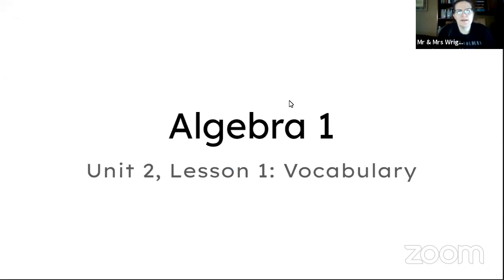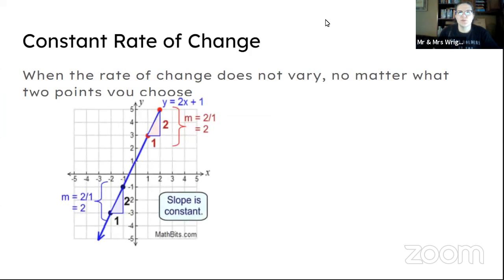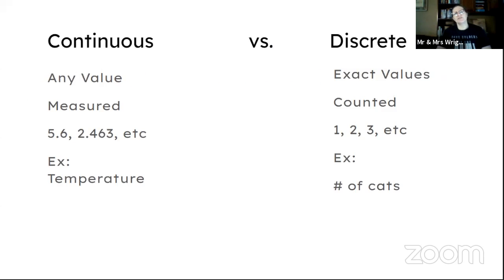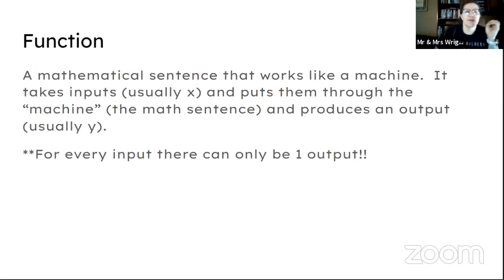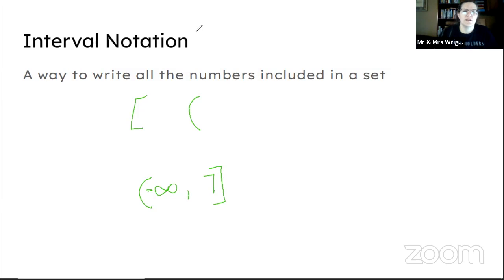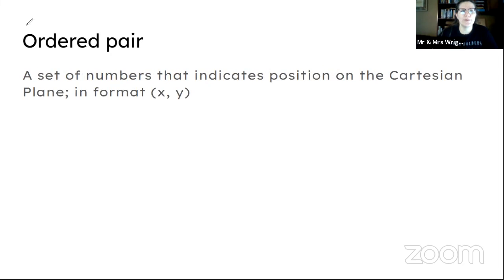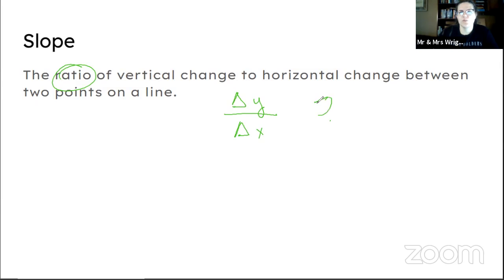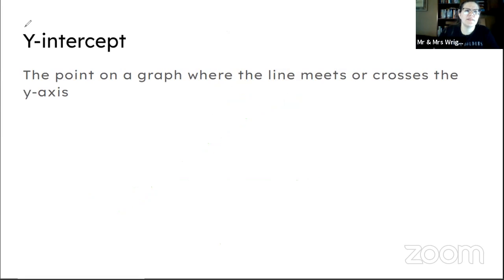Algebra 1, Lesson 2.1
Algebra 1
Unit 2
Lesson 1
Vocabulary